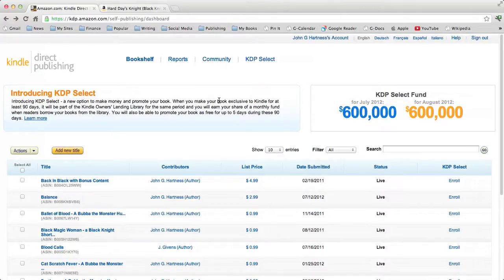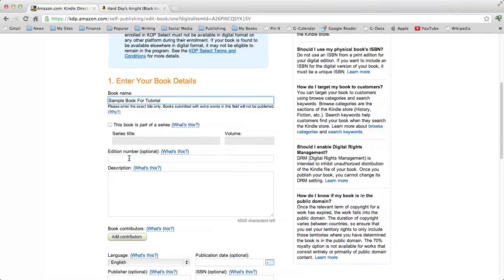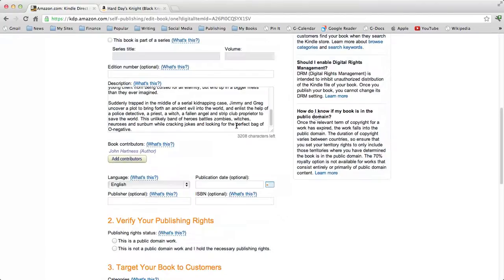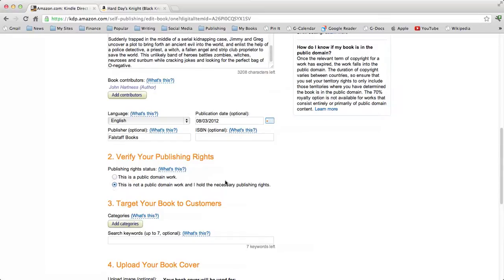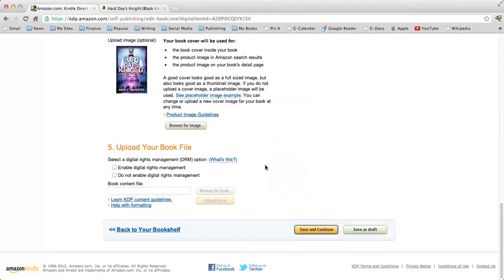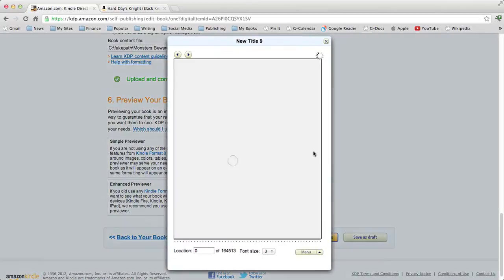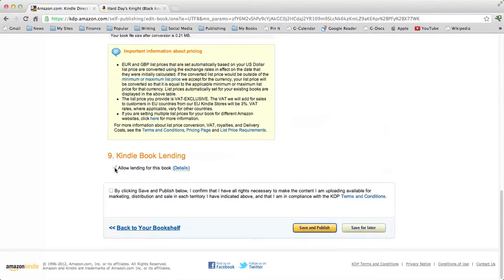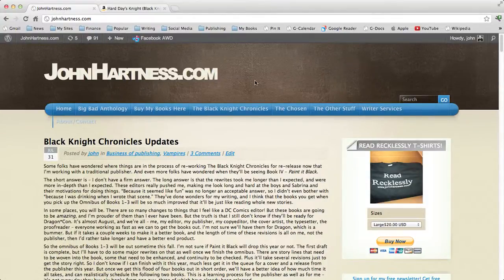How to upload an ebook for Sale on Amazon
This is a step-by-step tutorial on how to use Amazon's Kindle Direct Publishing interface to upload your ebook to Amazon. I walk you through every step of naming the book, creating a description, pricing, etc.